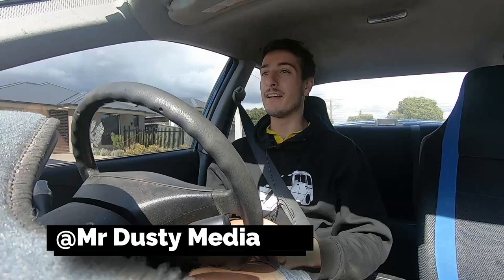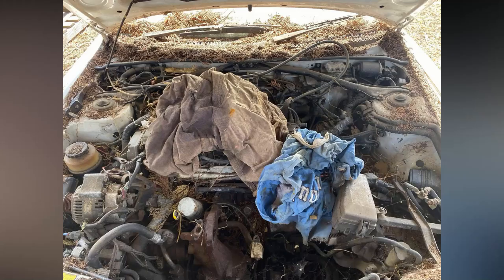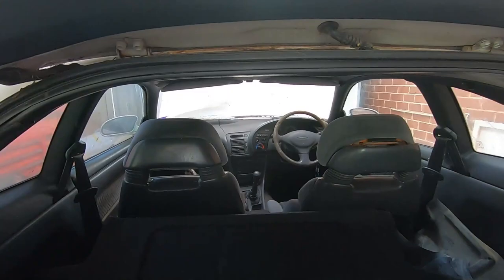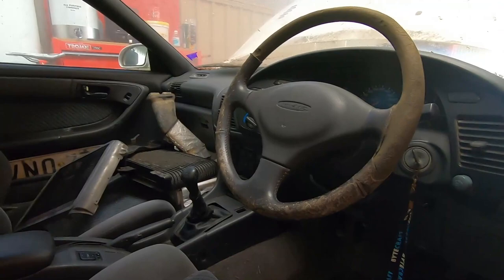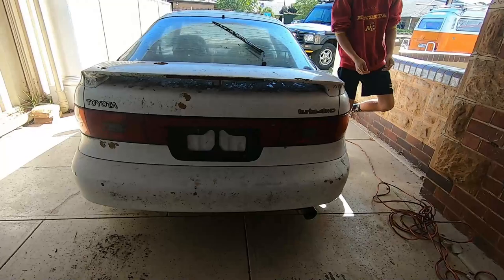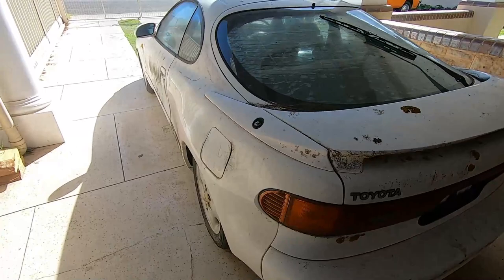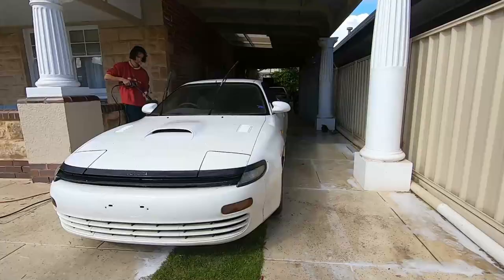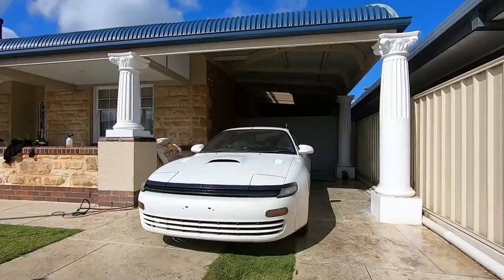BARN FIND CELICA GT-FOUR - Part 4: First Wash In A Decade (Celica Build)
Today has nothing to do with our red Celica but rather luckily enough we have been given the chance to inspect a VERY RARE 1992 GT-FOUR ST85 Celica. This is my dream Japanese car and only the second one I have been able to see in person. It will be interesting to see what the small differences are from my base model car compared to the mighty GT edition.

Thank you to Costa for letting us see the car today, he will definitely be transforming that car back into it's prime.